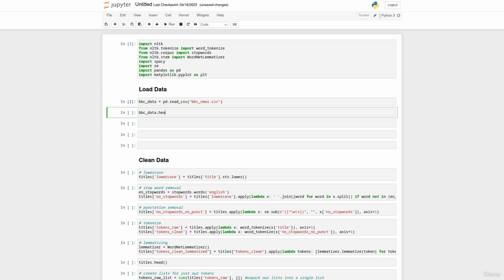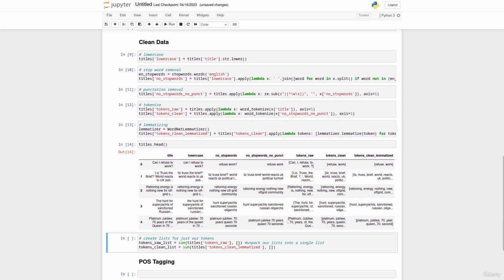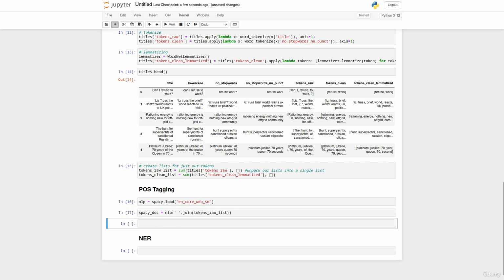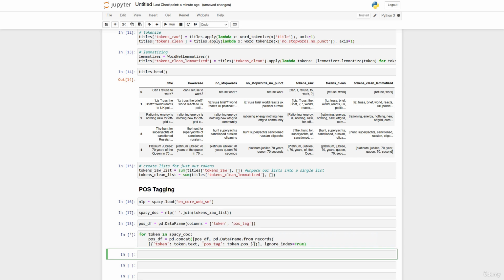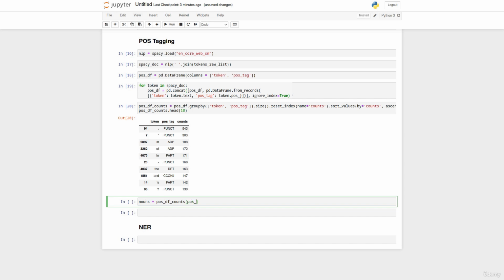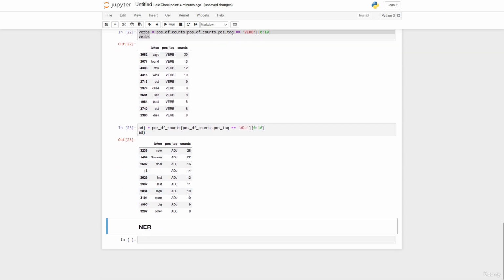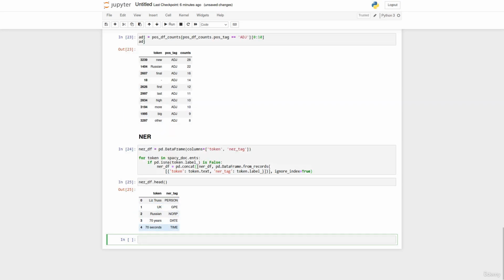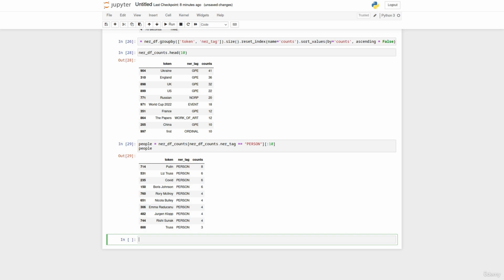111 Practical task